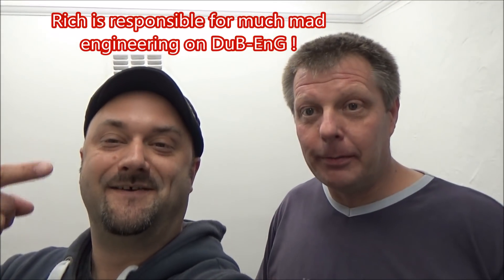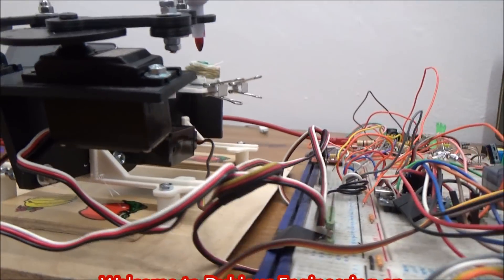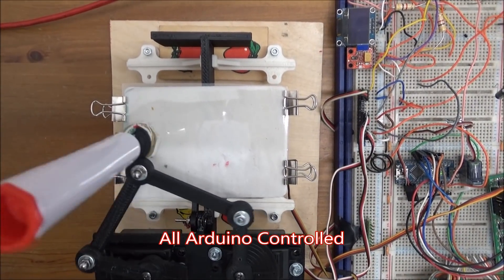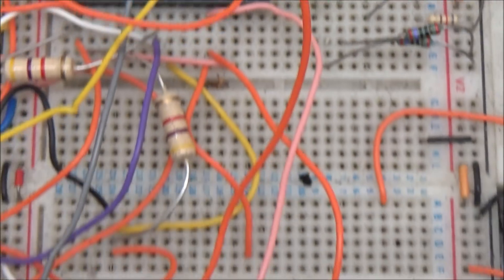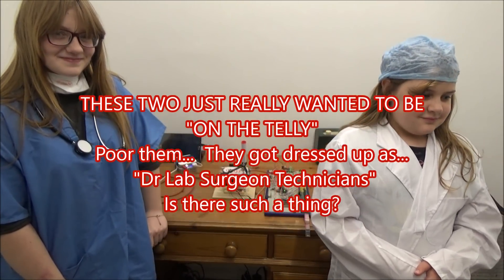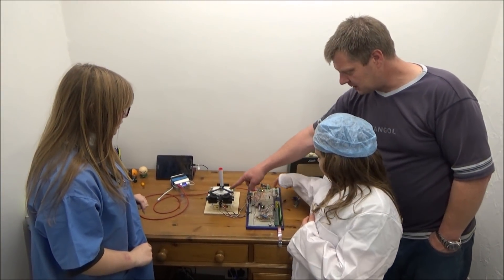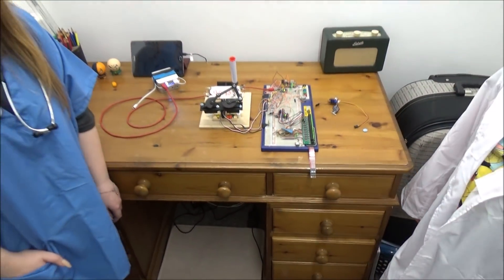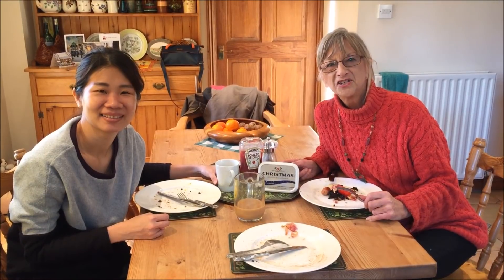DuB-EnG: Plot Clock Arduino Servo controlled Pen Writes the Time! - A Digital & Analogue clock!!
My good mate Rich and family popped over for an evening of madness...  It was indeed madness!

This is an RC Servo controlled pen that writes the time, rubs it out and re-writes the time!  It was made by Rich, and a lot of the parts were 3D printed!